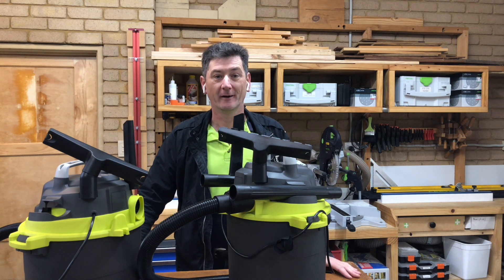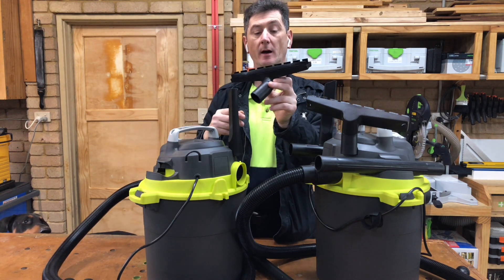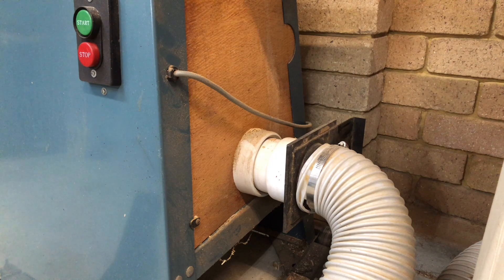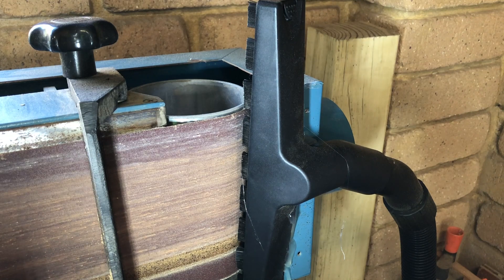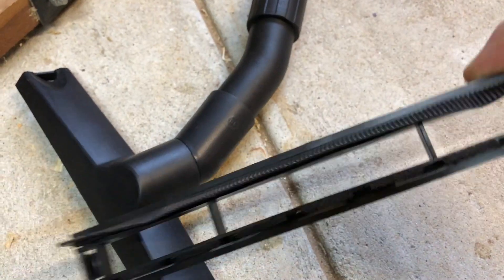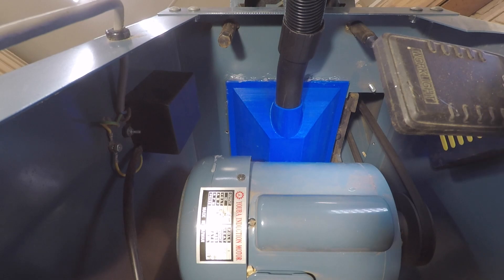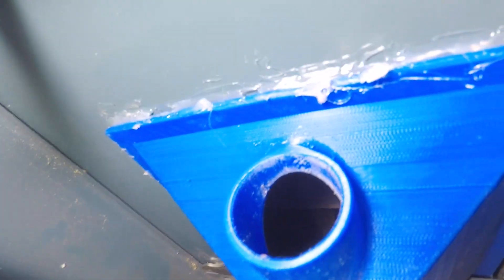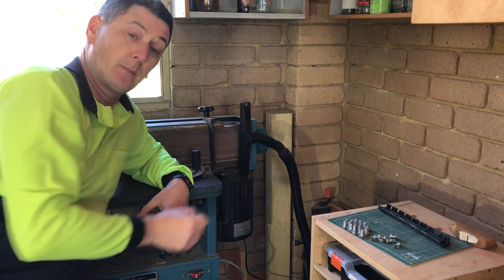Ryobi Vac's as dust extractors?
Can a small wet dry vacuum really function as a dust extractor for a larger workshop machine?